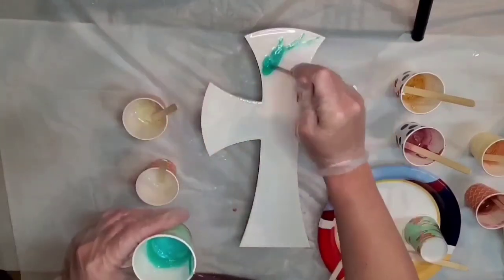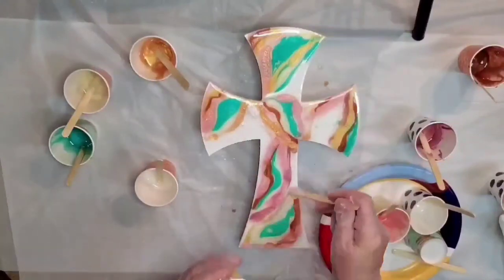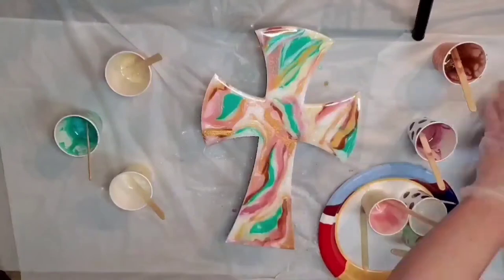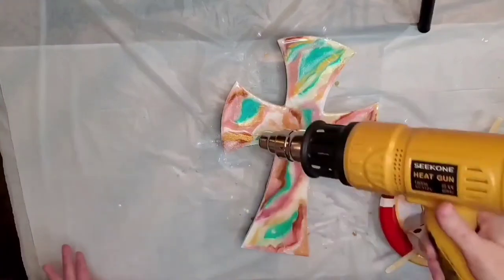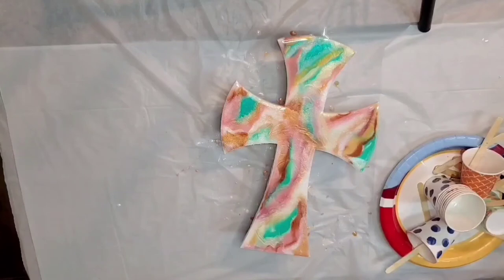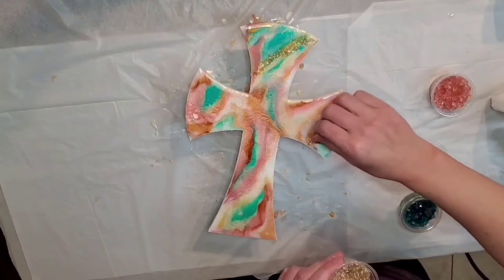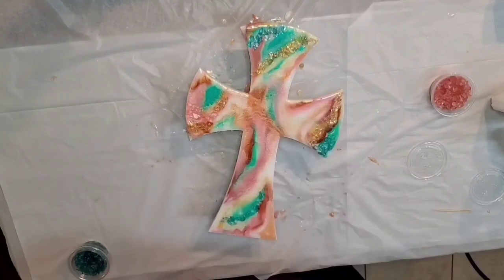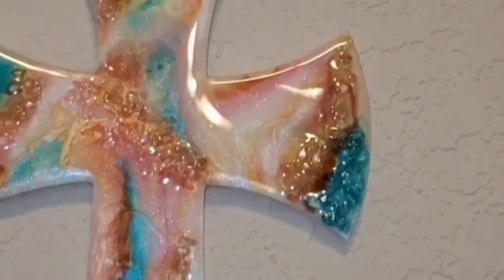#56 - Resin Art Cross using MDF Cut-Out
This is a resin art piece done on an MDF cut-out of Texas. A dear friend asked us to do one for her and provided similar colors she was interested in, so it was a great challenge for us to try. We are accepting commission pieces like this, so please message us if interested and either me or my husband will get back to you.

I purchased these cut-outs on Etsy from the shop below, but they were a custom order:

Colors Used:
Indian Ocean by Woodes Goodes
Pink Champagne 2.0 by Woodes Goodes
Sunkissed Apricot by Woodes Goodes
Gold Mica
Copper Mica
Aphrodite's Nighty by Woodes Goodes
Coral Alcohol Ink by Pinata I believe
Abalone Shell by Colourarte

Save 20% on Everything on the Colourarte website with code Mandy1120. I love Colourarte and I use the Primary Elements line also.

Glass Stones:
You can usually purchase plain or clear ones at various places, including the Dollar Tree sometimes. I colored them myself using Alcohol Inks. Below is the tutorial I created for that. It is super easy and the colors are so much nicer than when you buy them already colored (in my opinion).

Here is the heat gun I used in this video: